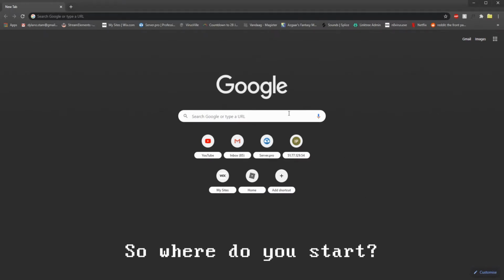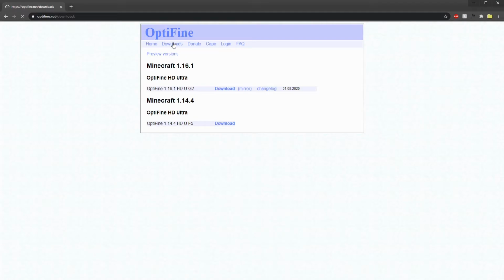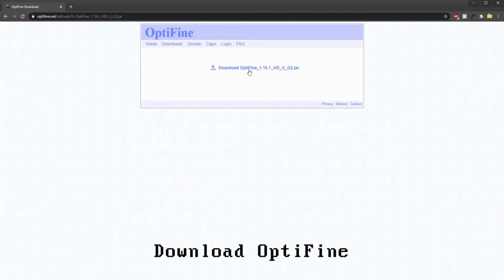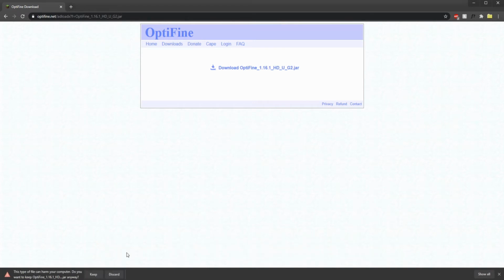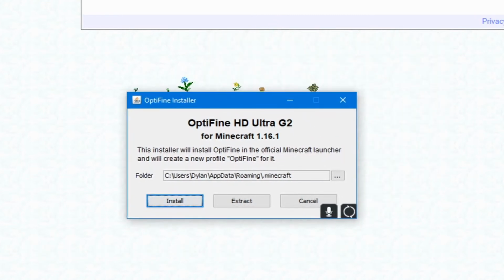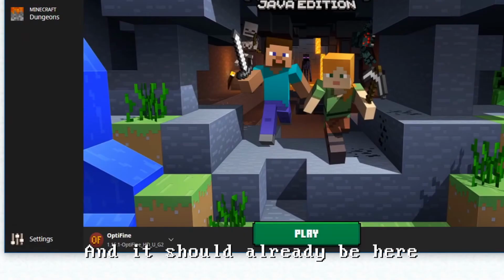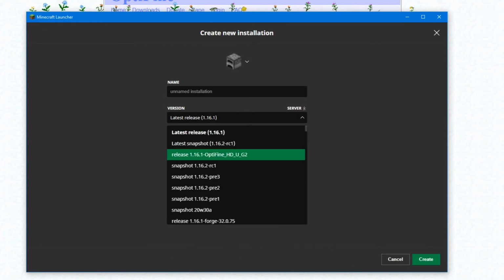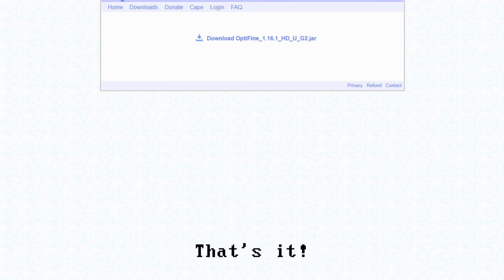How to download and install OptiFine (I guess for every minecraft version)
I hope this helps some people :)